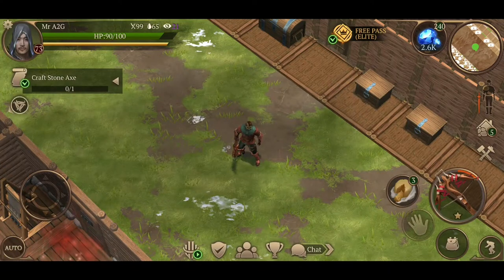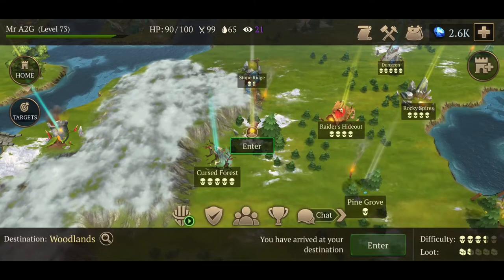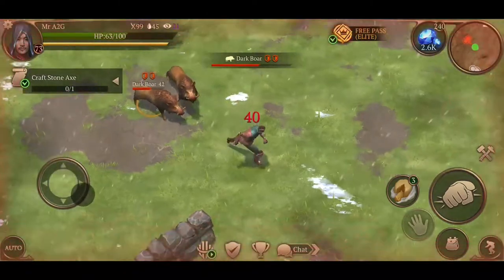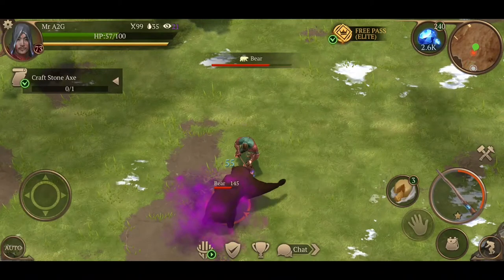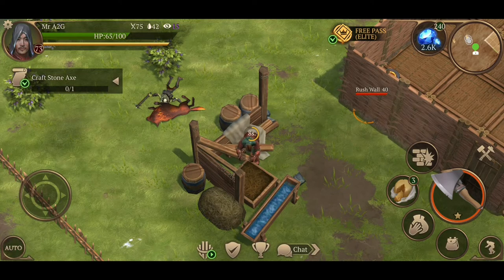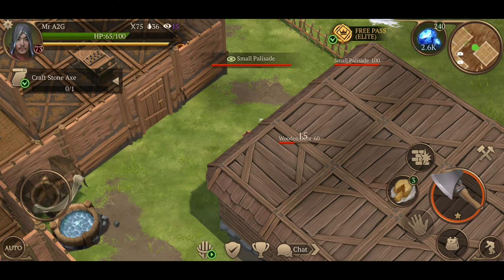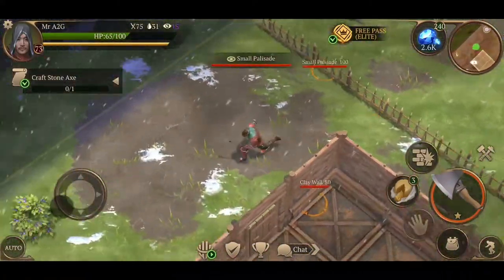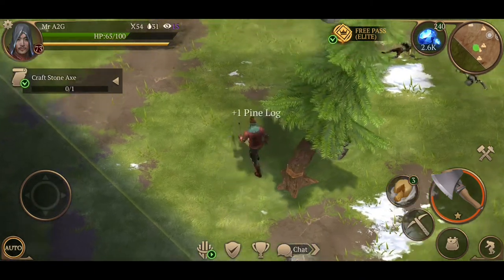Woodlands and Camp Site Run in Stormfall Saga Of Survival (Ep 127)